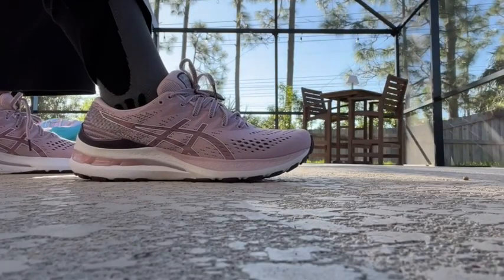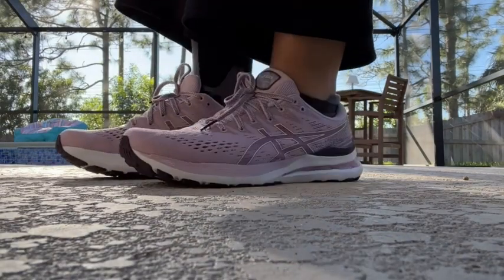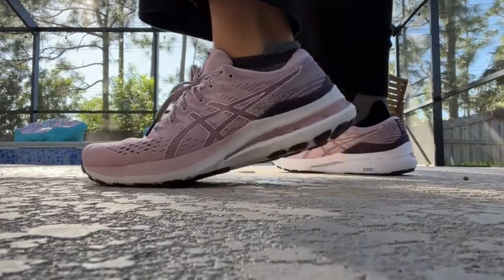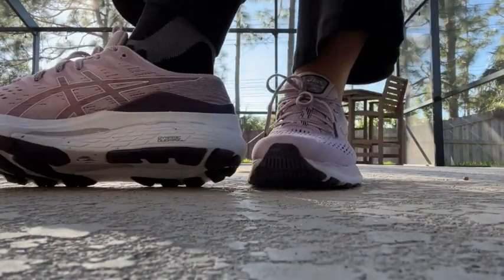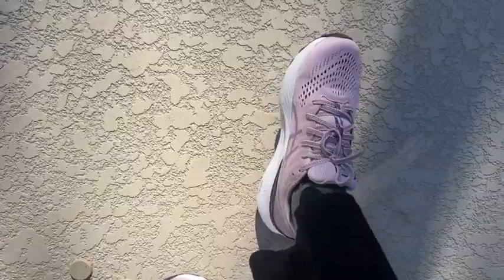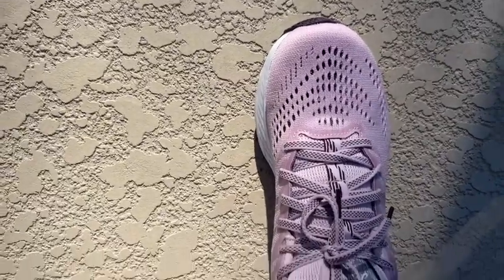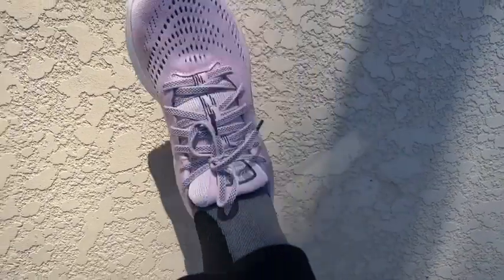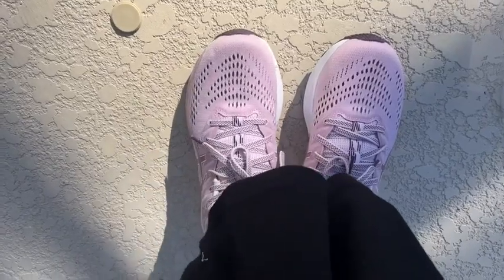ASICS Women's Running Shoes | Our Point Of View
Check Our New Website For Amazing Deals!

100% Synthetic
Imported
Rubber sole
OrthoLite X-55 sockliner: Improves comfort
AHAR Plus Outsole: Strategically positioned in critical areas of the outsole, this exceptionally durable compound is 50% more durable than standard ASICS High Abrasion Rubber.
Trusstic System technology: Reduces the weight of the sole unit while retaining the structural integrity of the shoe.
Engineered Mesh Upper: Multi-directional mesh material improves ventilation and stability.
Dynamic DuoMax Support System: This evolution of DuoMax system enhances stability and support, with reduced weight and increased platform support.